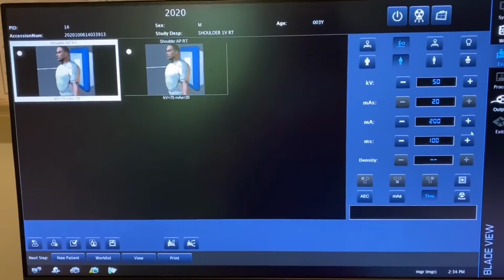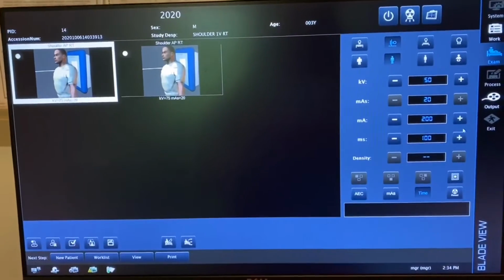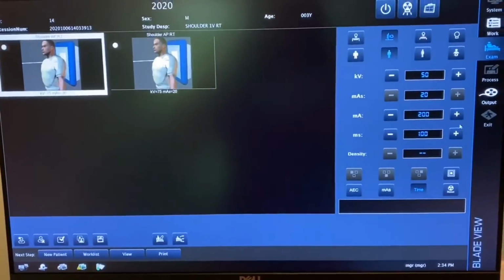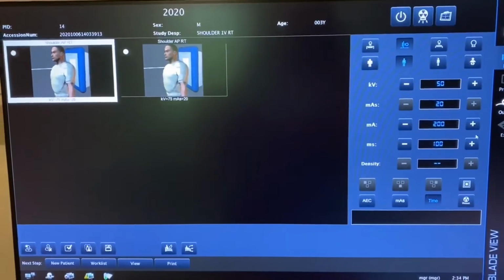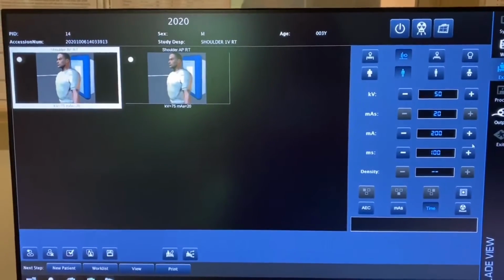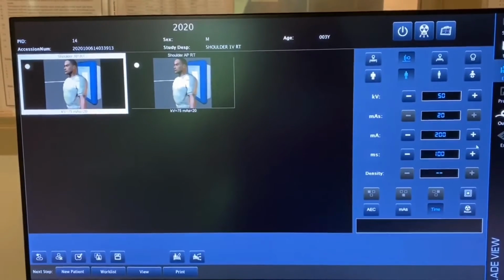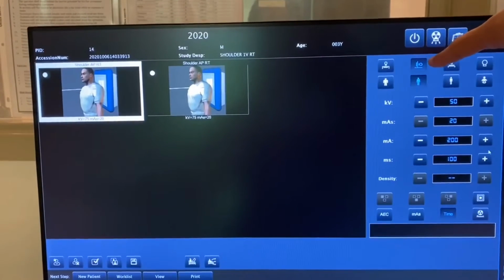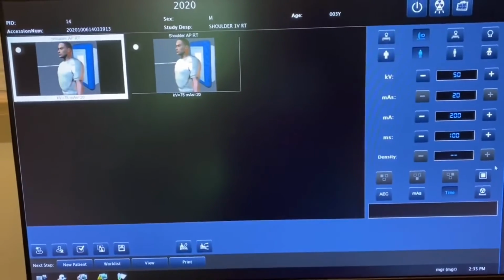Week 9 Lab 6